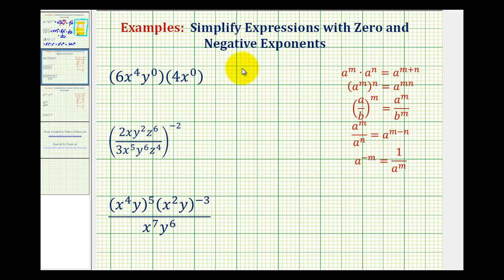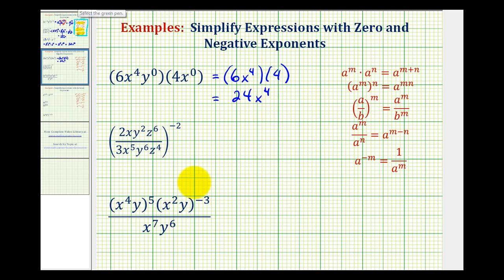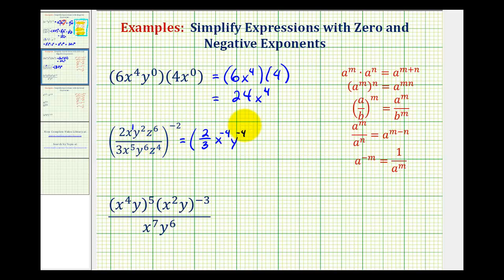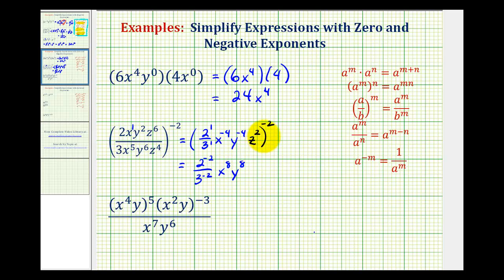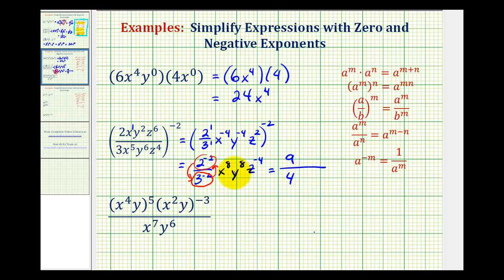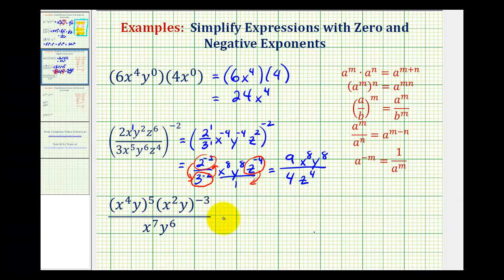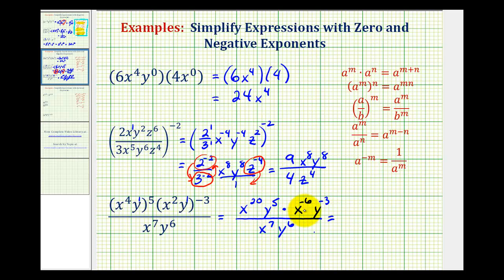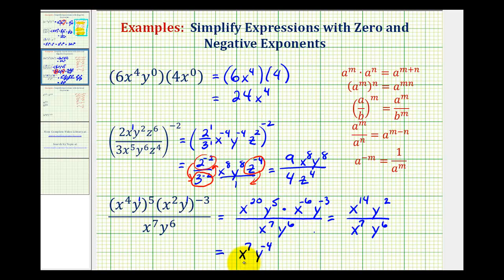Ex 5: Simplify Expressions with Negative Exponents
This video provides several examples of how to simplify expressions containing negative exponents.